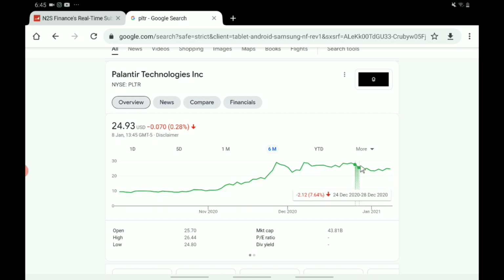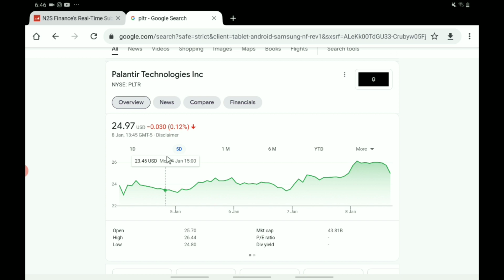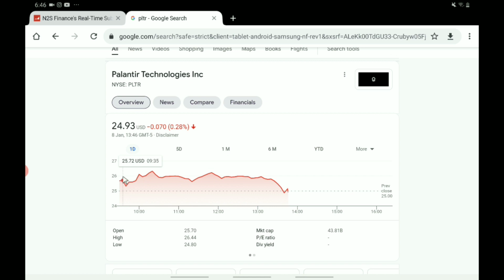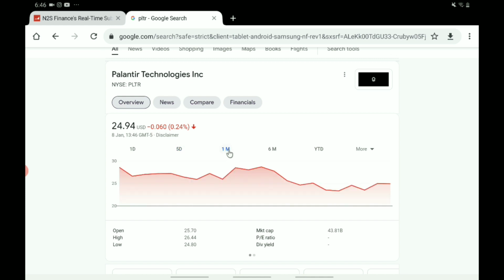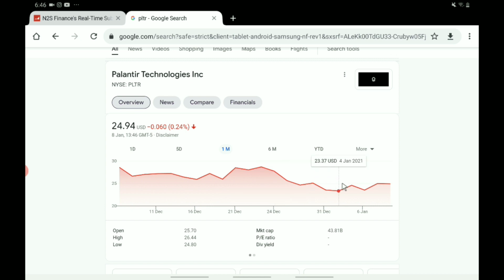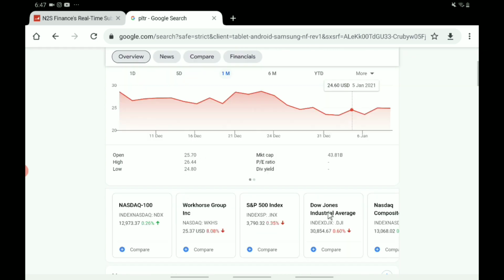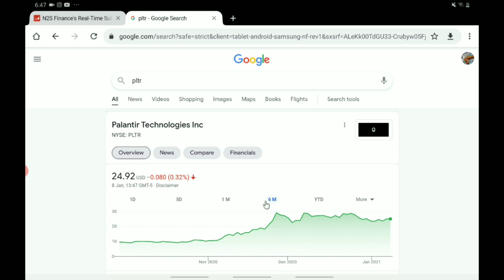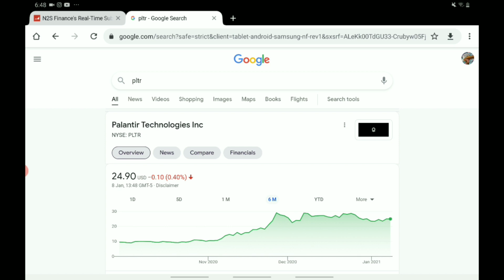PALANTIR STOCK IMPORTANT ANALYSIS + PREDICTIONS! - IS PLTR STOCK ABOUT TO HIT NEW HIGHS *BREAKOUT?*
Hello and welcome back to another video, in this one we will be asking is palantir stock a buy now and are we about to see big growth for pltr stock soon? To come to this conclusion we are doing a plntr stock analysis where we will take a look at how the stock has been moving over the past few days ... Then we will be doing a pltr stock update .. letting you know all of the latest pltr stock news which you might want to know for the future! then we will move onto our pltr stock predictions and pltr stock forecasts where we will ask should you buy pltr stock now or is pltr stock a buy for the long term!
Thank you for your time... bye!